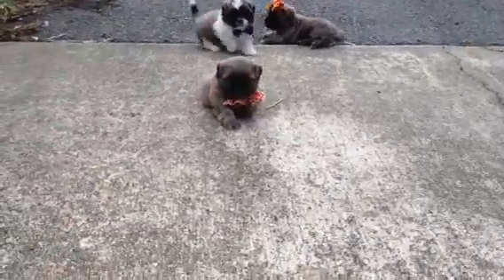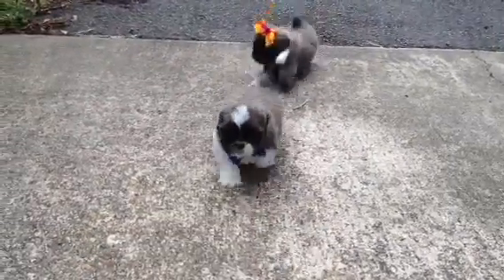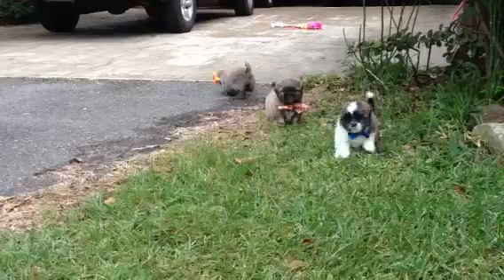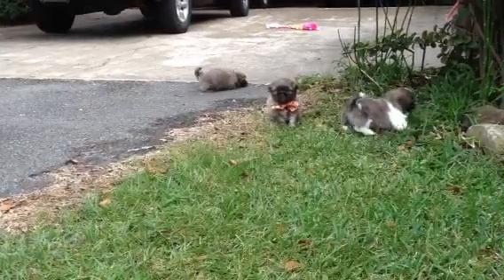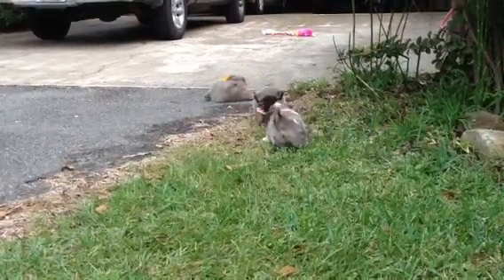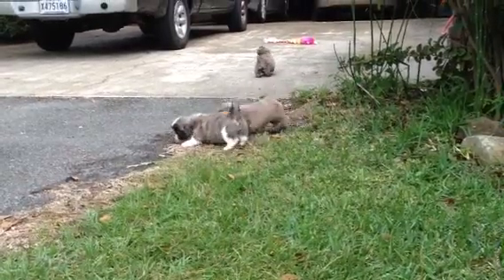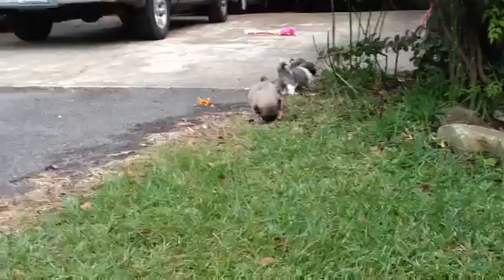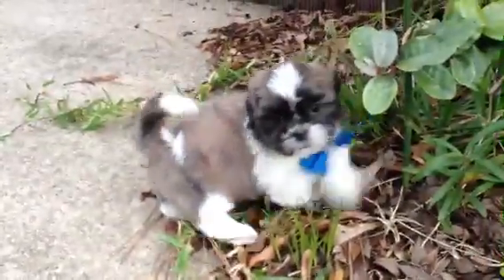Blue shihtzus 2